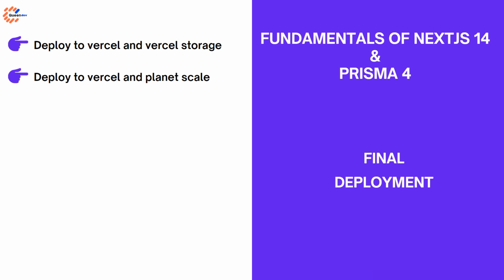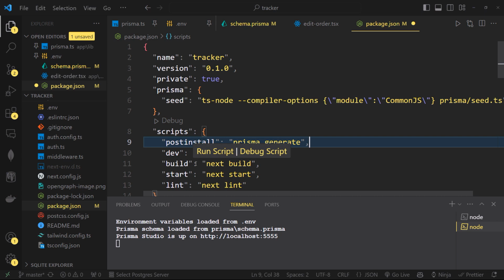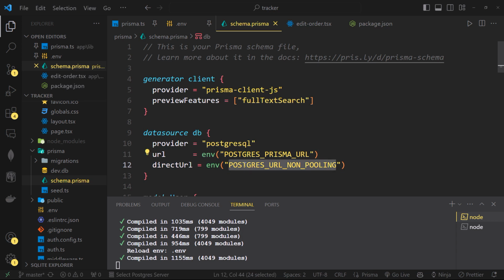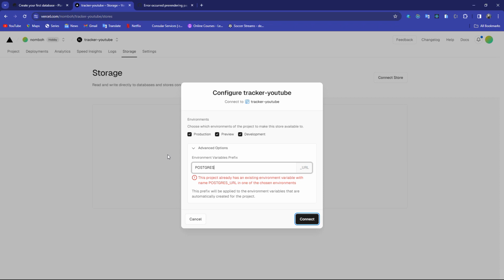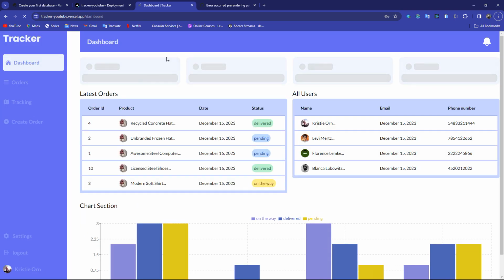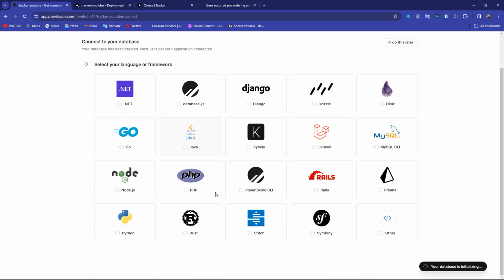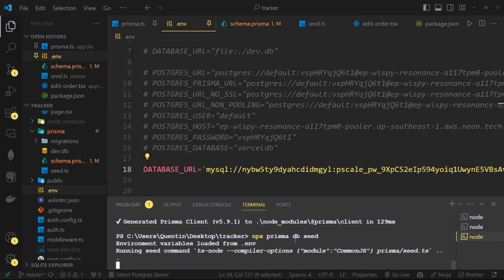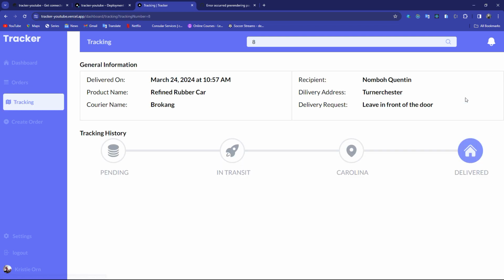Final | deploy to vercel, vercel postgres storage and planetscale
In this nextjs tutorial, we are going to explore nextjs in detail i have read thier docs and picked out what i think is important for you to know and to start building your own application.

Furthermore, the video will shine a spotlight on Prisma 4, a state-of-the-art database toolkit for TypeScript and JavaScript applications. Witness firsthand how Prisma simplifies database access and management, providing developers with a robust and intuitive solution for building scalable and maintainable web applications.

In this tutorial we will be looking at

1. Styling: The different ways to style your application in Next.js.

2. Optimizations: How to optimize images, links, and fonts.

3. Routing: How to create nested layouts and pages using file-system routing.

4. Data Fetching: How to set up a database on Vercel, and best practices for fetching and streaming.

5.Prisma: How to work with prisma and model our data

6.Search and Pagination: How to

7 implement search and pagination using URL Search Params.

8.Mutating Data: How to mutate data using React Server Actions, and revalidate the Next.js cache.

9.Error Handling: How to handle general and 404 not found errors.

10.Form Validation and Accessibility:How to do server-side form validation and tips for improving accessibility.

11.Authentication: How to add authentication to your application using

12.NextAuth.js and Middleware.

13.Metadata: How to add metadata and prepare your application for social sharing.

Time Stamp
00:00:00 - 00:00:38 Introduction
00:00:38 - 00:21:15 vercel and vercel storage
00:21:15 - 00:33:17vercel and planetscale